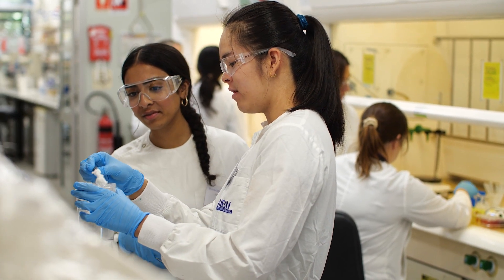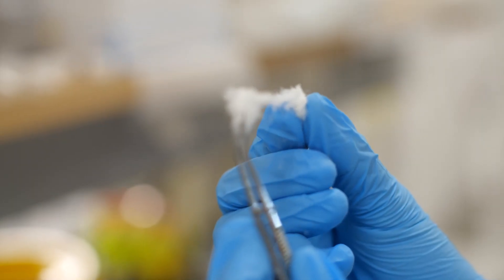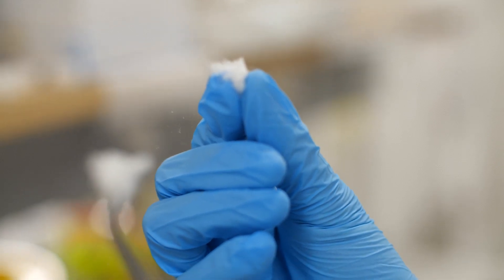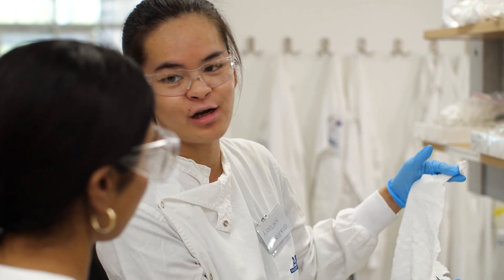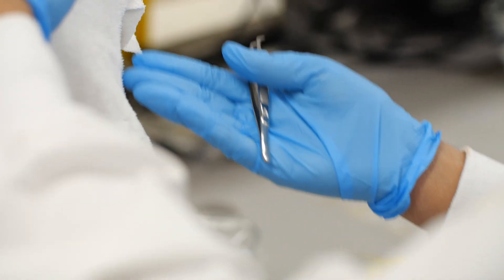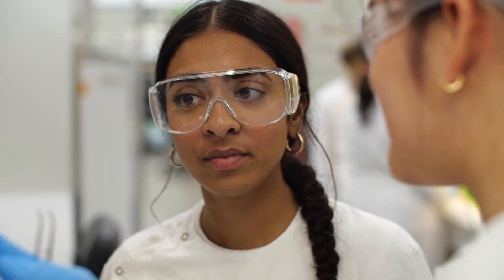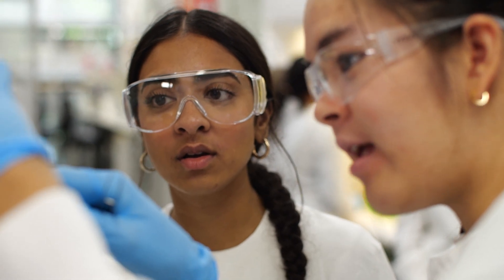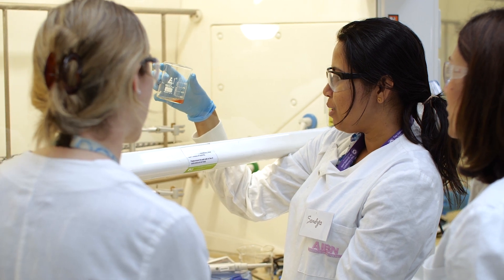Using nanofibres to save lives and the planet | AIBN Group Leader Dr Nasim Amiralian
Would you believe that the building blocks of plants, called nanofibers, could save more than 400,000 lives a year? Dr Nasim Amiralian and her group are looking to make durable, sustainable antimicrobial material to solve death caused by foodborne diseases, which kills upwards of 420,000 people every year.

Antimicrobial packaging creates a safer food environment, boosts the shelf life of food, and means less plastic waste. Great news for Australia’s promise of being plasticfree by 2025.